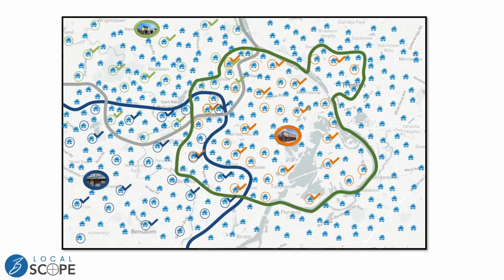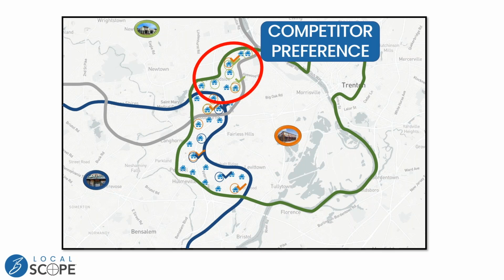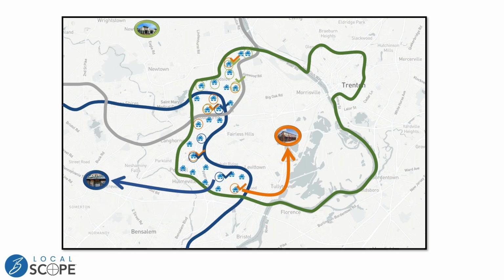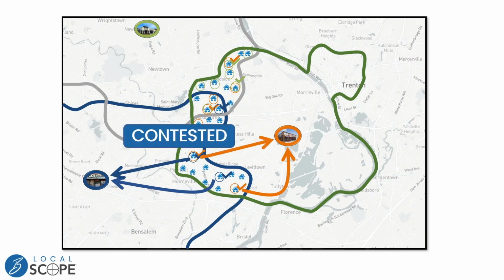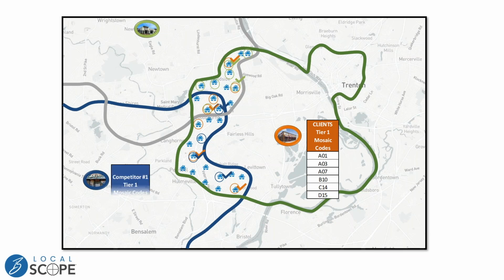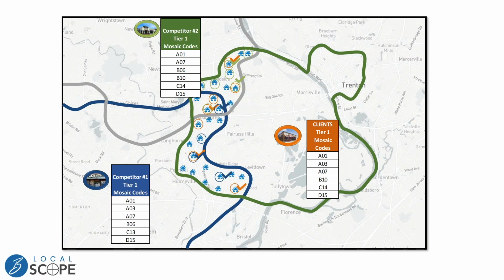Local Scope - Competitive Analysis Overview